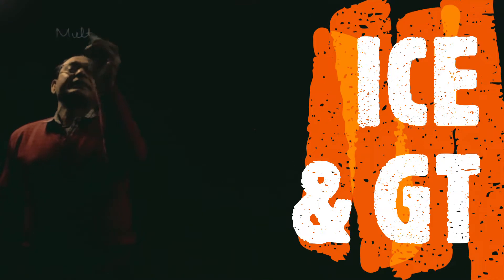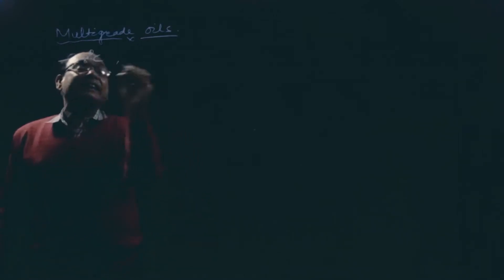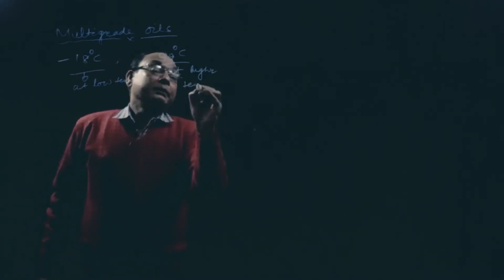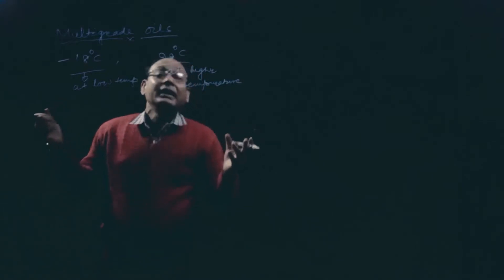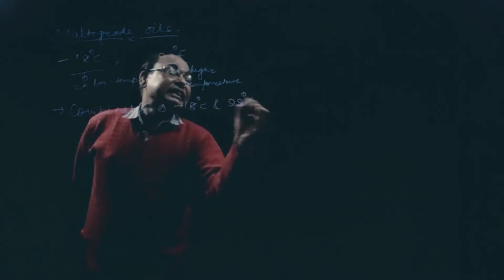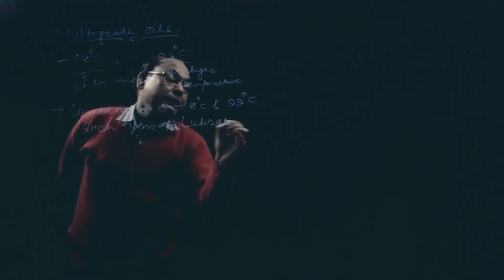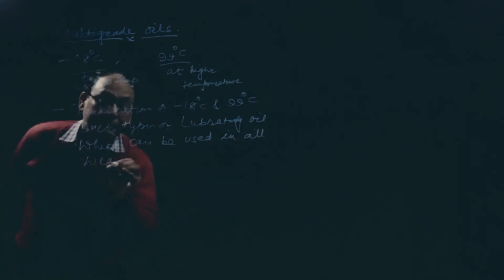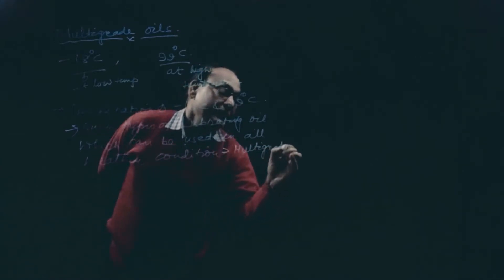ICE & GT - MECHANICAL - 6TH SEM - JBKP - Lecture 61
ICE & GT - MECHANICAL - 6TH SEM - JBKP - Lecture 61.Topic Taught: Multigrade oil and it's advantages. This lecture is by Dr. SK Karna, Professor at JB Knowledge Park ,Faridabad.